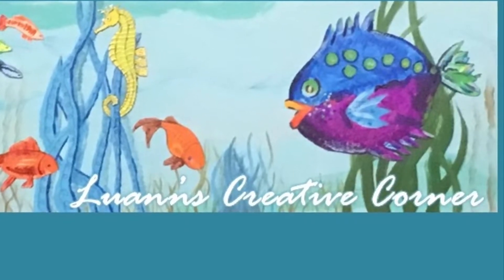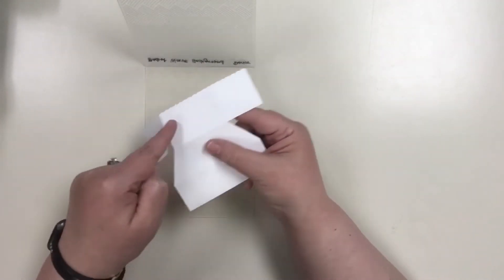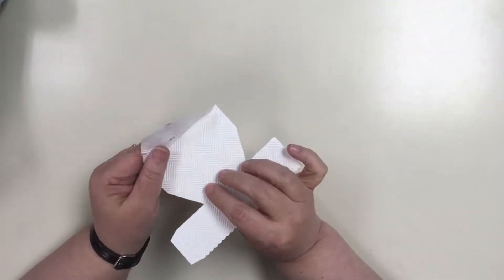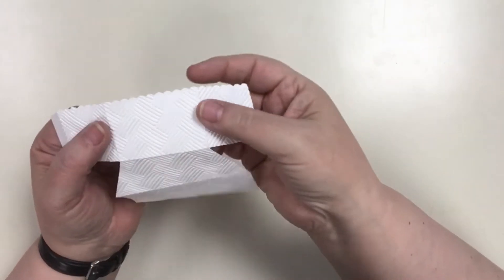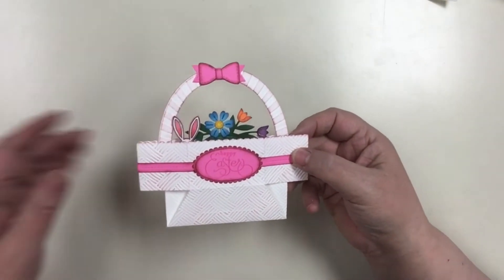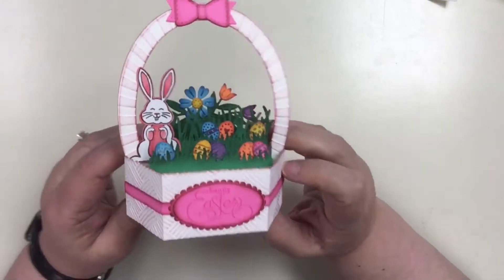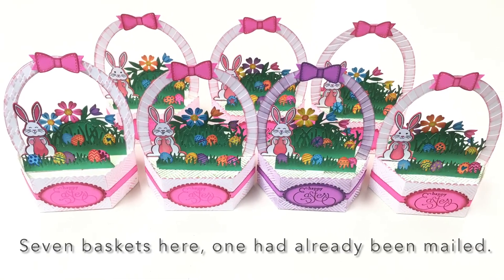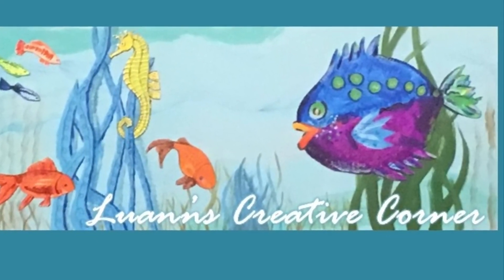Embossing Folders with the Platform Pop-up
I'm loving Lawn Fawn's new Platform Pop-up! This video doesn't tell how to put one together, but it does share an idea for using an embossing folder to add texture to it. If you don't know how to assemble a Platform Pop-up card, check out Lawn Fawn's Intro video here:

Supplies used for my Easter basket using the Platform Pop-up:
Lawn Fawn Platform Pop-up dies
Lawn Fawn Magic Iris Floral Wreath Add-on
Stampin' Up Basket Builder Framelits dies (retired)
Stampin' Up Bunny Builder punch (retired)
Stampin' Up Best Bunny stamp set (retired)
Stampin' Up Large Oval punch (retired)
Stampin' Up Scallop Oval punch (retired)
Stampin' Up Well Scripted stamp set (retired)
Stampin' Up 2" x 1-3/8" extra large oval punch (retired)
Waffle Flower Nesting Ovals dies
Darice Basket Weave background embossing folder
Sunset Background embossing folder
Stampin' Up Argyle embossing folder (retired)